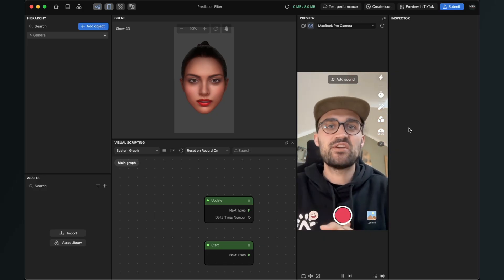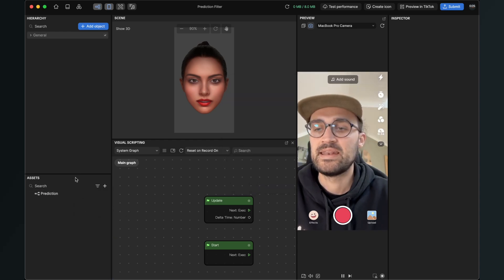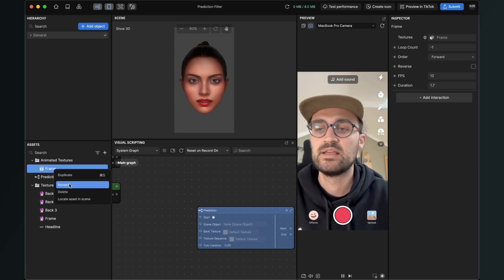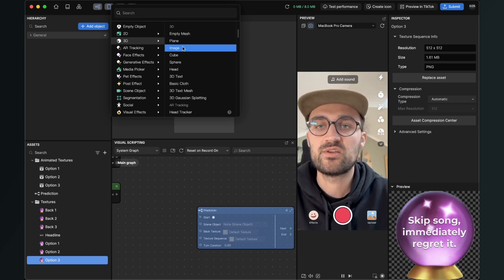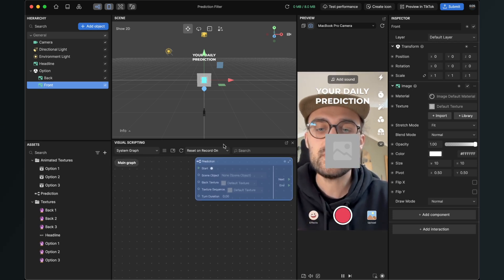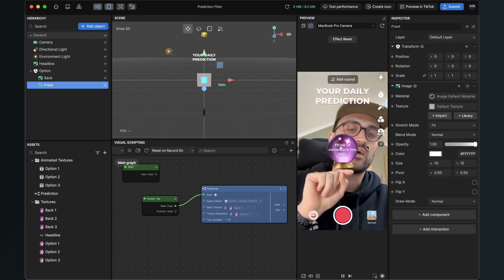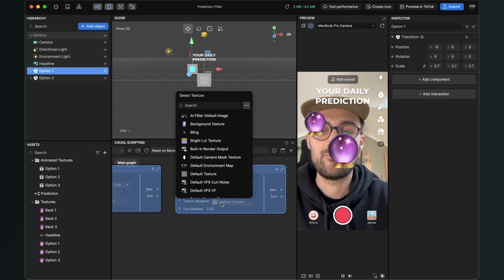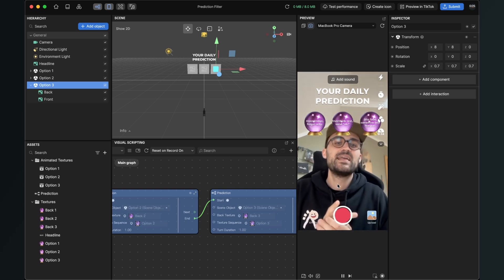Prediction Filter - Effect House Tutorial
In this Effect House Tutorial, I want to show you, how you can create a Prediction Filter for TikTok.